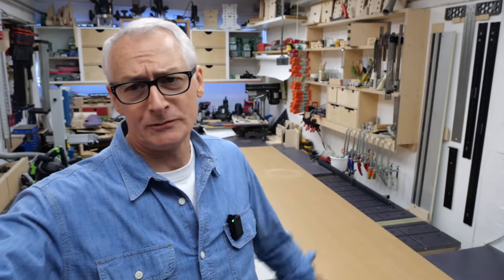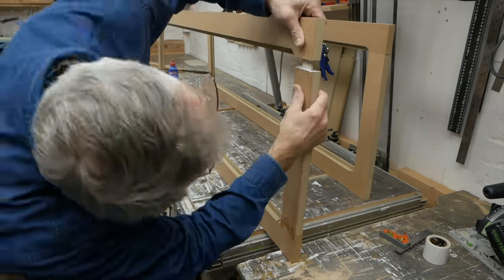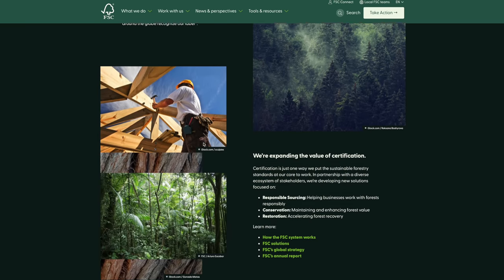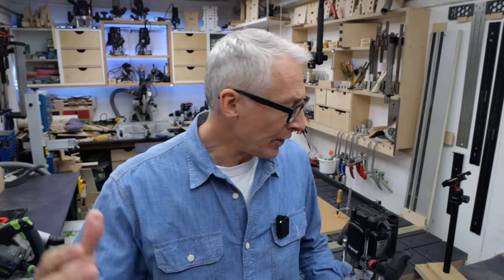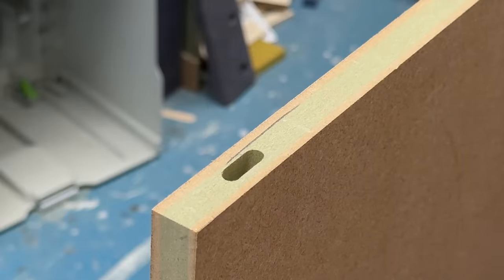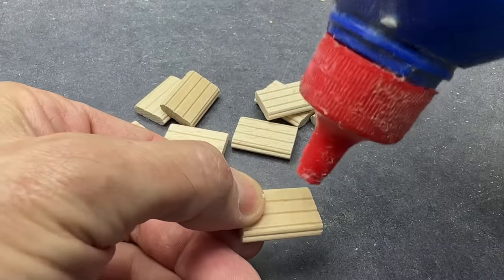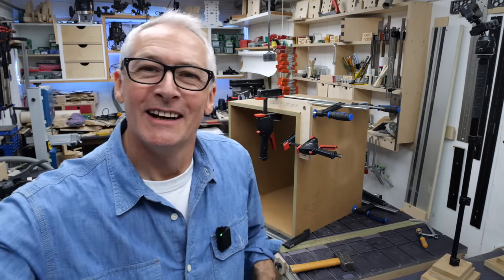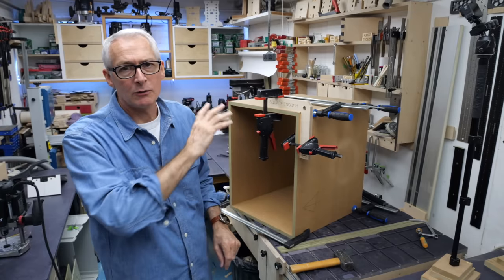Not Dominos [**Gifted/Ad] [video 544]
In this one I’m building a simple cabinet using the 10MinuteWorkshop Loose Tenon Jig, and taking a look at the new range of loose tenons from Trend UK to see how they work out. Enjoy!

NB: Prices quoted exclude VAT and are correct at the time of publication.

Sign up for the newsletter at 10minuteworkshop.email or 10MW.email and get the free '5 Glues I use' fact sheet; actually, it might be 6... 🤔

Visit the 10MinuteWorkshop store for the Loose Tenon Jig 30 and ‘Square Enough’ assembly guides

**Trend Loose Tenons were gifted for review without obligation by Trend UK.

Heads up; as an Amazon Associate, an eBay Partner Network member, a Trend UK, Benchdogs UK, O3Adhesives and Rennie Tools affiliate,  I may earn from qualifying purchases made through these links, and many thanks if you do.

Please note that I have moved away from legacy member platforms to concentrate on my own memberships at 10MinuteWorkshop Plus; member benefits at Patreon and YTM have been significantly reduced since October 2022.

Other videos and playlists of interest:-

Useful links:

Browse the 10MW Everyday Workshop Essentials list